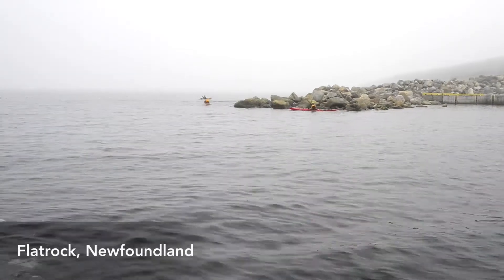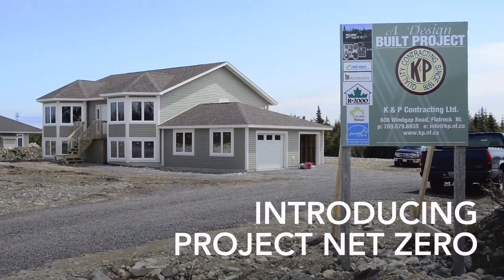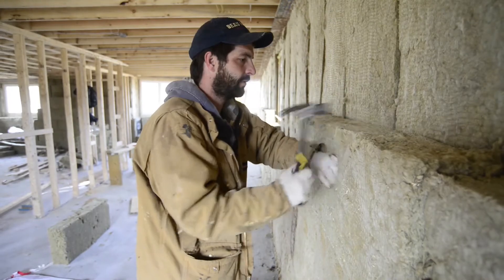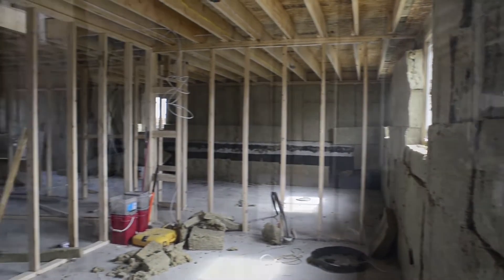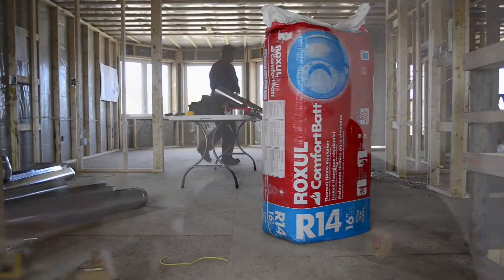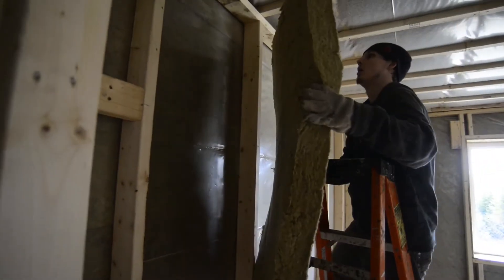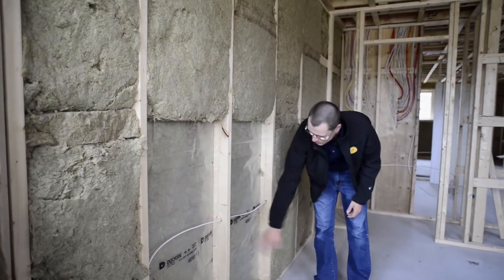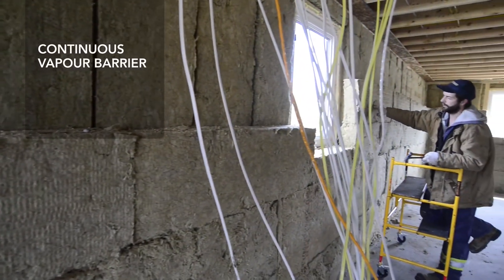Net Zero Newfoundland- ROCKWOOL Case Study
In the town of Flatrock- the first net zero house is setting the standard for building practices in Newfoundland.  K&P Contracting used ROXUL throughout the project for its thermal protection, moisture repellency and sound absorption.   See how they use ROXUL and how it added to the efficiency and comfort of the home.